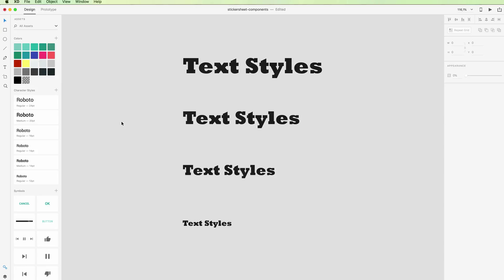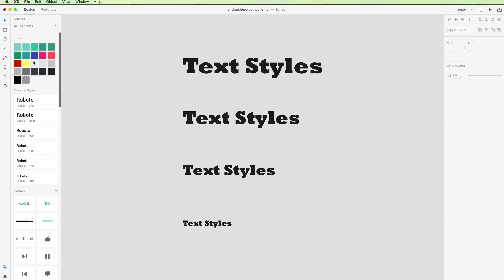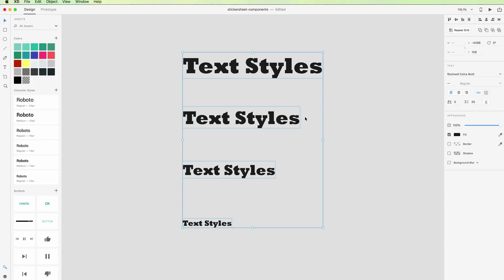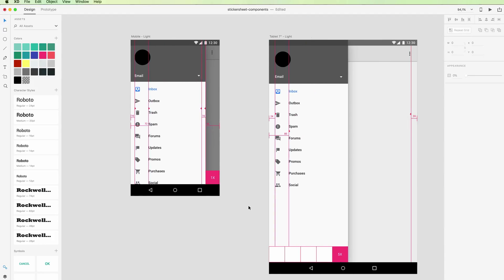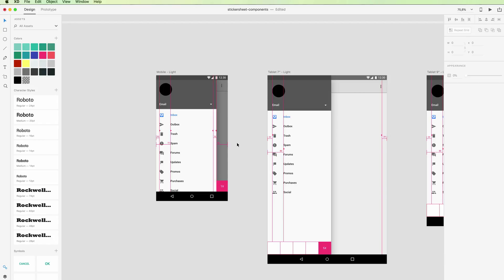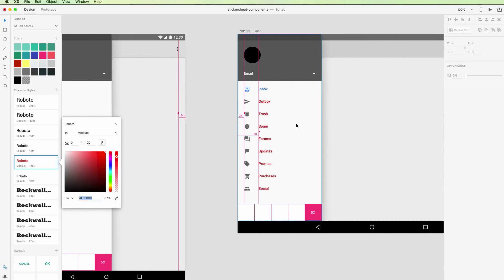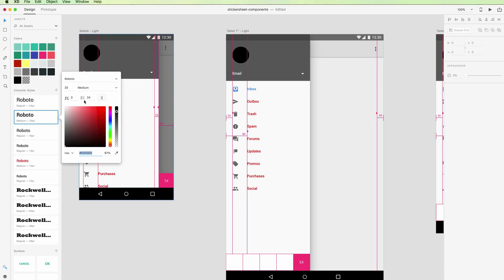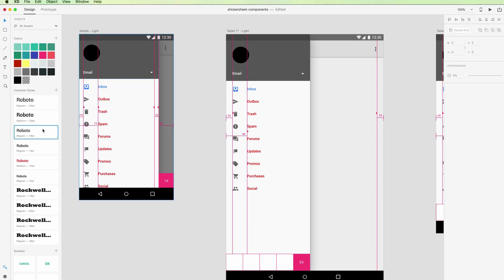Adobe XD tutorial: How to use Text Styles